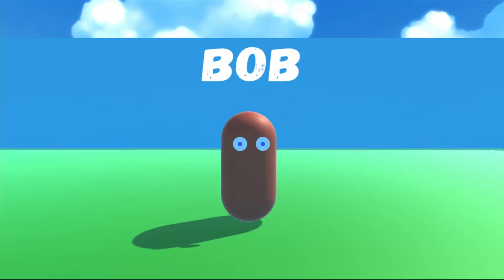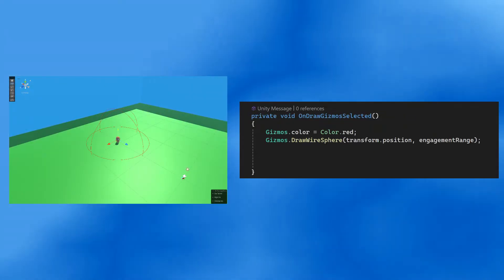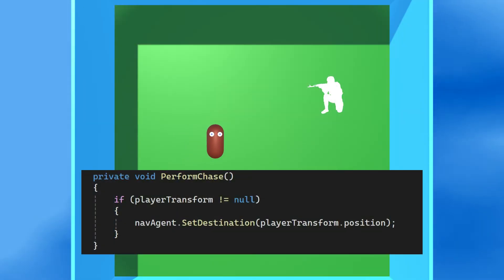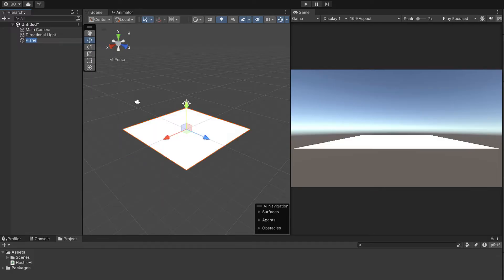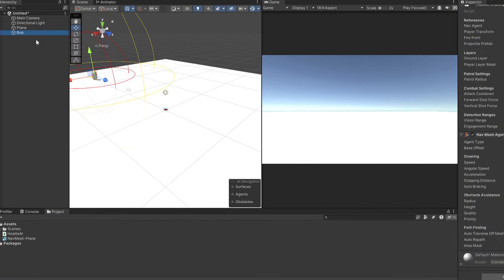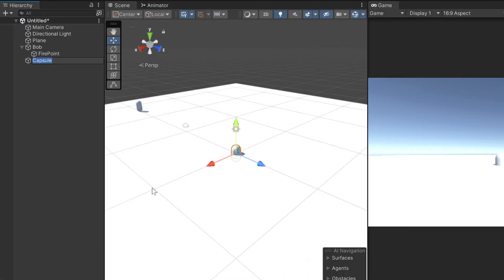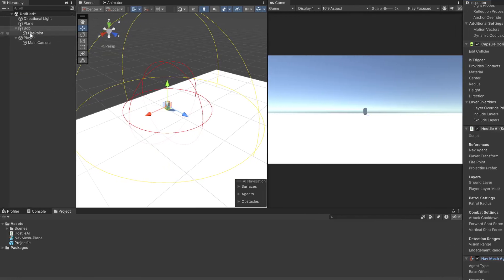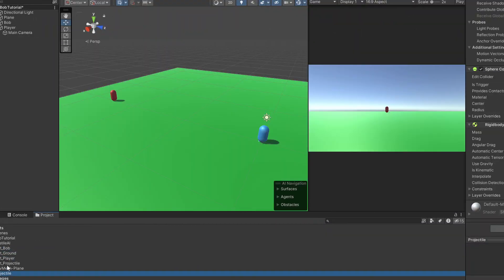How to make AI in Unity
In this Unity tutorial, we’ll create Bob, a hostile AI with patrol, pursue, and attack behaviours powered by a state machine and nav mesh navigation. This step-by-step guide covers everything you need to build a functional AI enemy, from detection ranges to projectile firing systems and customizable attack logic.

We’ll walk through:

 - Creating Bob's AI brain using Unity’s NavMeshAgent and AI navigation tools.
- Detecting players with sphere casts and handling attack cooldowns.
- Setting up patrol routes with waypoints and search patterns for realistic behavior.
- Implementing coroutines for fire rate control and state transitions.
- Creating materials to bring the scene to life.

This tutorial is beginner-friendly and ideal for Unity developers looking to learn AI scripting and enemy behaviors. Whether you're building hostile AI enemies for shooters, RPGs, or strategy games, Bob’s state-driven design is fully customizable to suit any project.

CHAPTERS:
00:00 Introducing Bob
00:10 Script Explained
01:02 Engine Set Up Explained